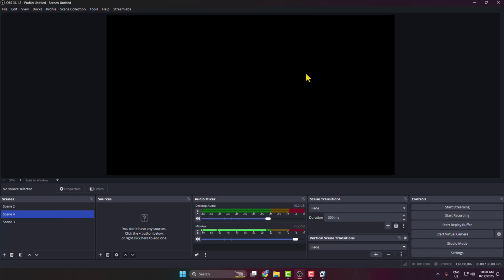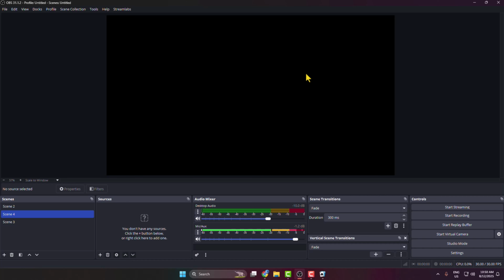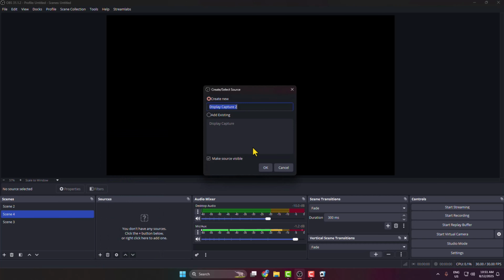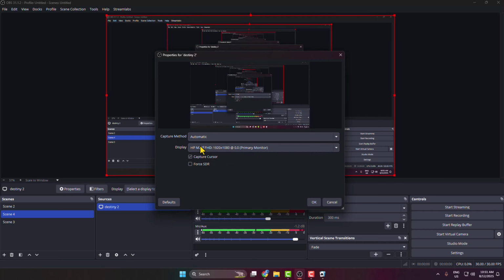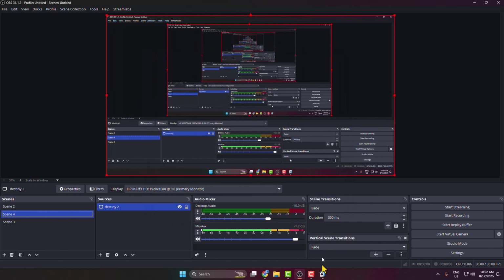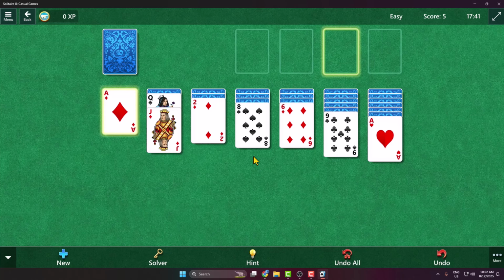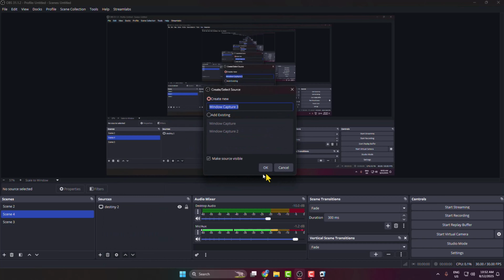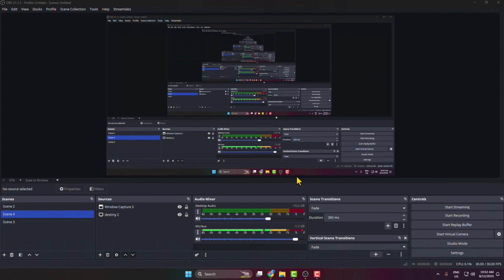How to Screen Record Destiny 2 with OBS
Learn how to screen record Destiny 2 with OBS Studio, including the best settings and fixes to avoid capture issues with this game.